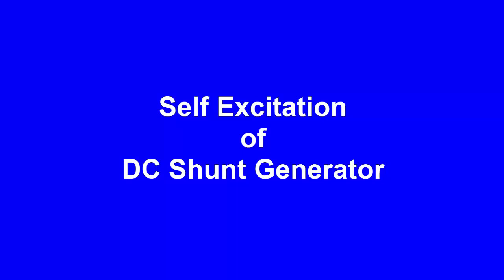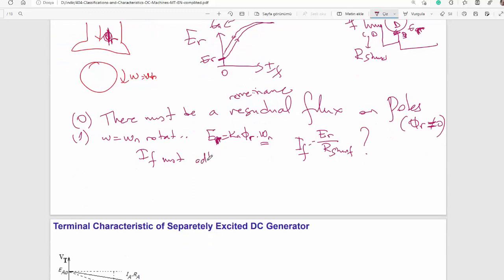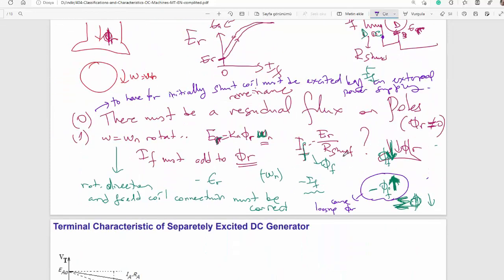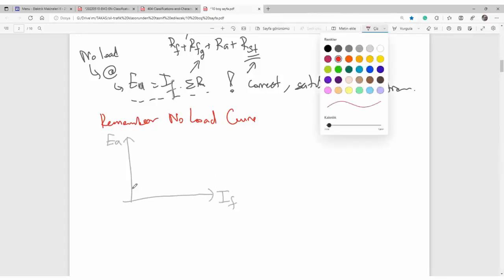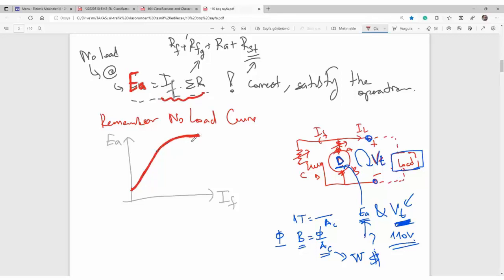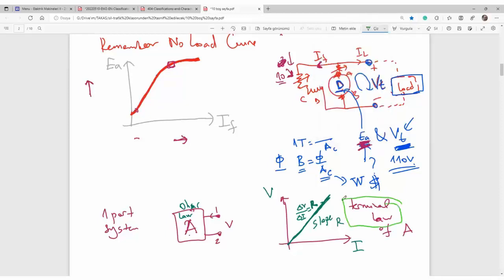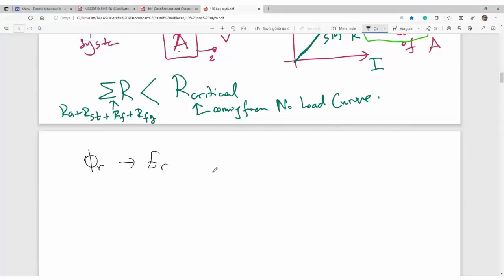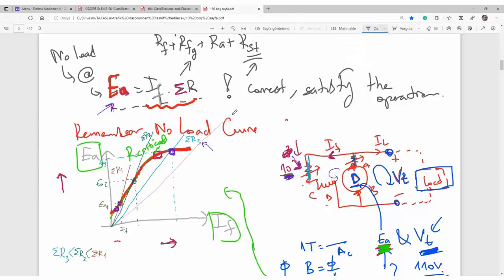Self Excitation of DC Shunt Generator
20220510 EM2 EN - Live recording